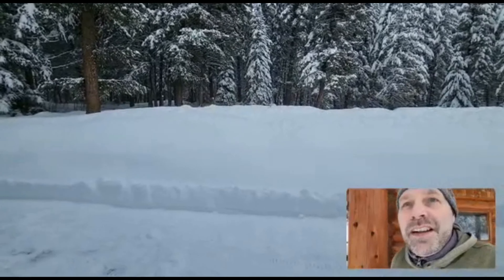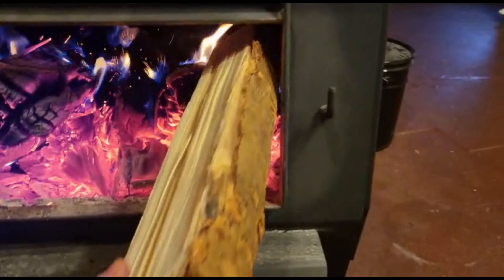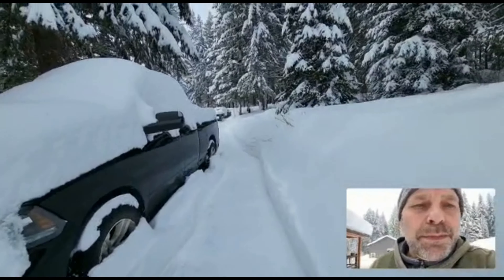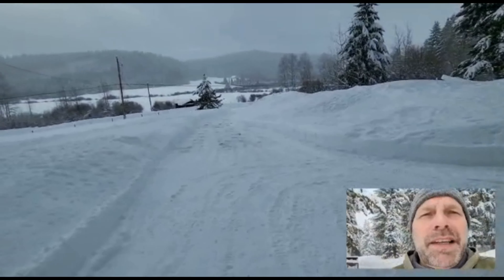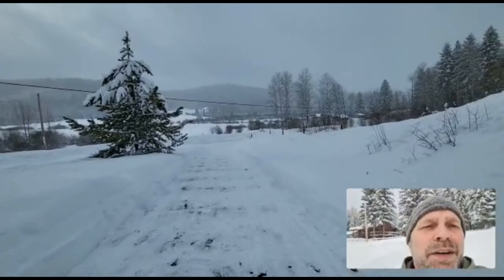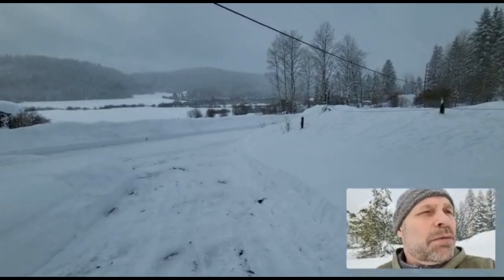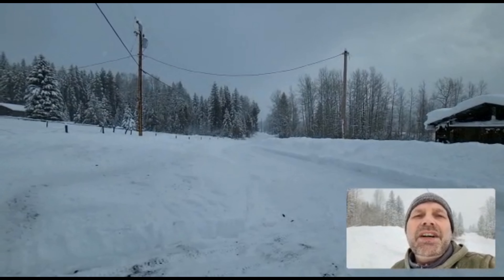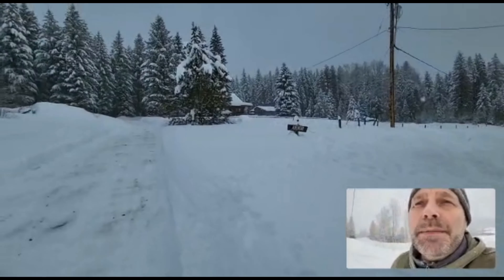Log Cabin Life – Day After Mountain Snow Storm (Bull Terriers Stay Inside)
Snow blowed...blowing...blown...the driveway to the log cabin in the BC mountain . Lots of work after a Canadian snowstorm. So much sow after the snow storm in the Cariboo, British Columbia.

Magnolia and Lucy are hiding out cozy inside the log cabin (again). Canadian winters they are not outside for very long. Definitely not after a snowstorm.

Bull Terriers at almost eleven years old are still super strong.

Winter wonderland in the forest. Snowy Cariboo, British Columbia, Canada. Tiny community called Forest Grove. These bull terriers live about 17kms up a gravel forestry road.

These Bull Terriers are 10 ½ years young.